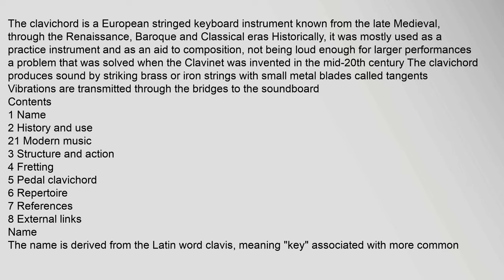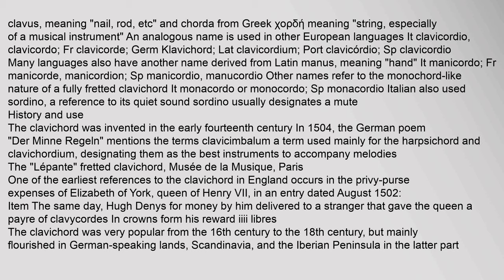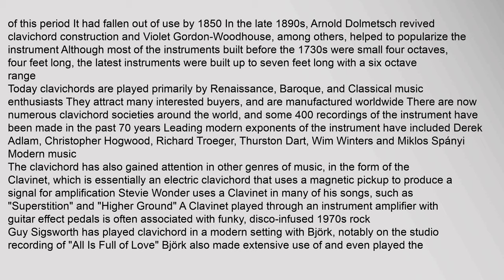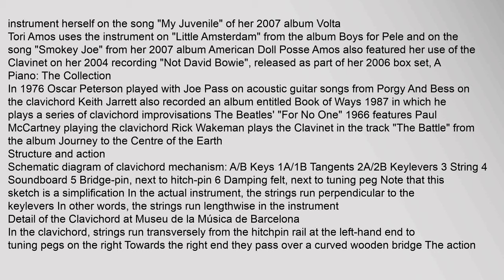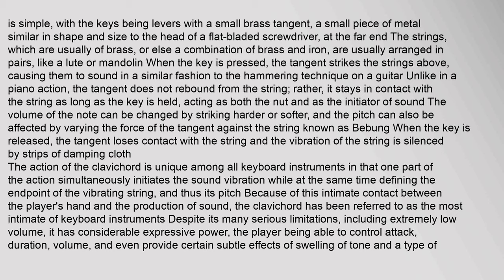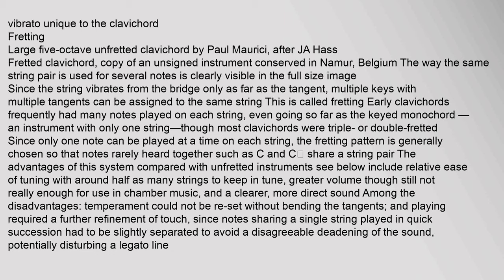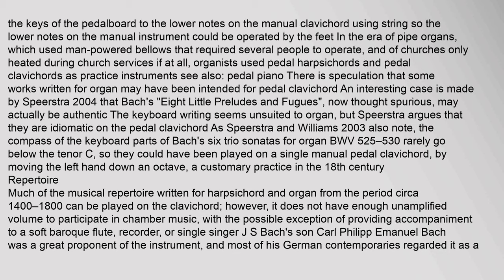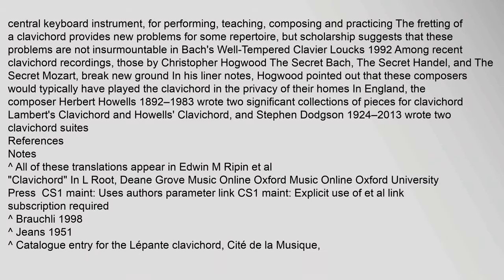Clavichord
Contents
1,Name
2,History,and,use
21,Modern,music
3,Structure,and,action
4,Fretting
5,Pedal,clavichord
6,Repertoire
7,References
8,External,links
Name